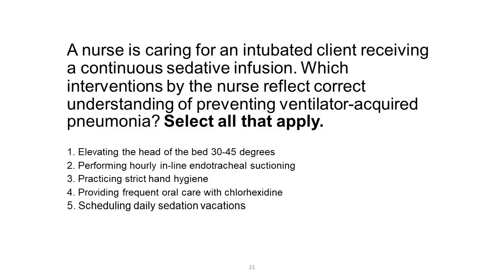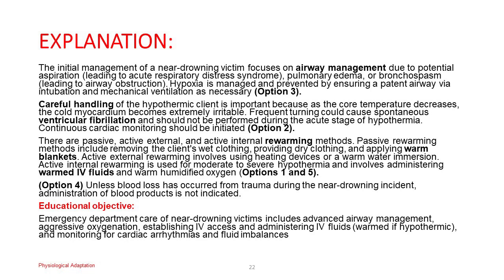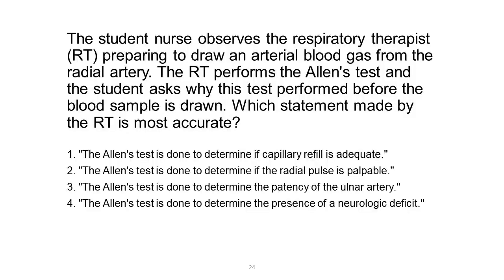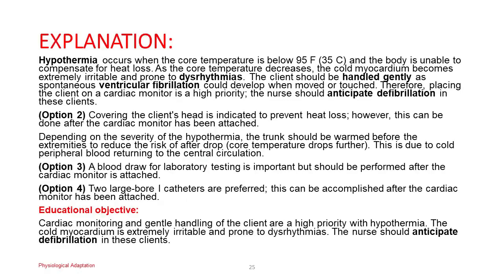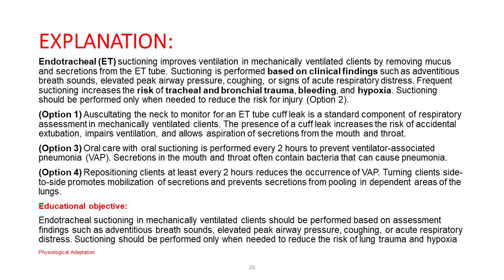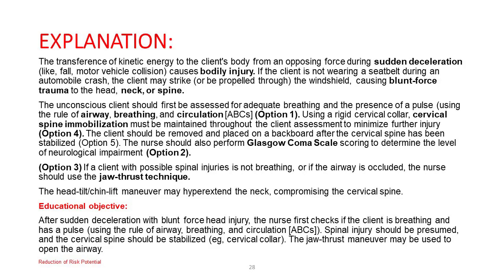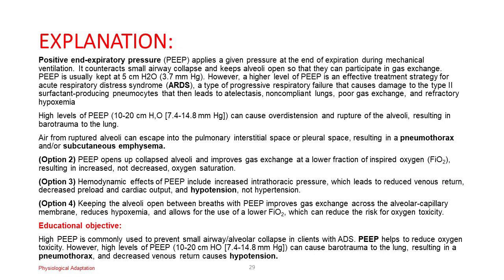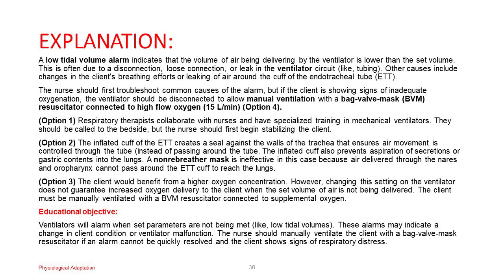NCLEX PRACTICE QUESTION 21-30 | AUDIO | UWORLD